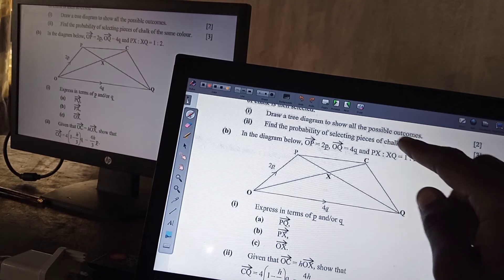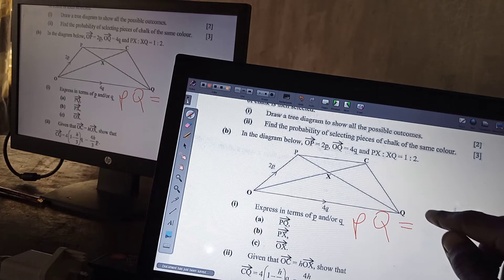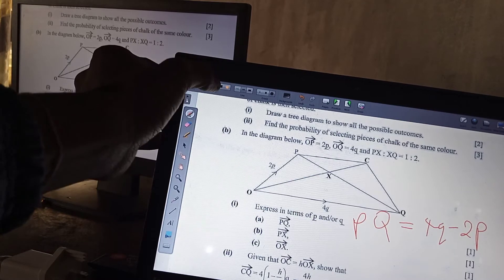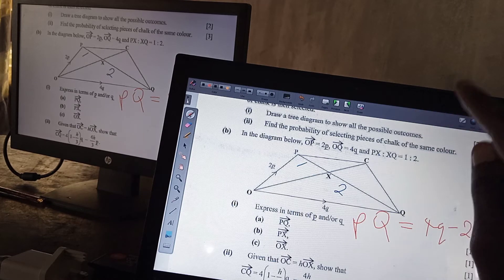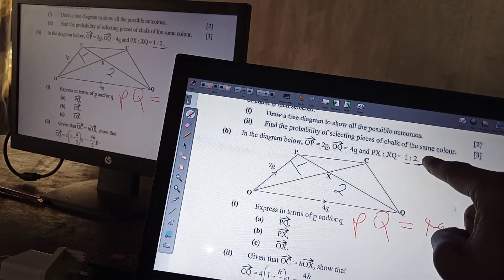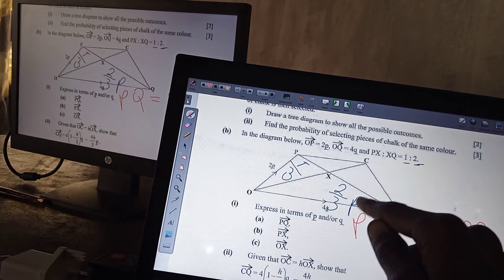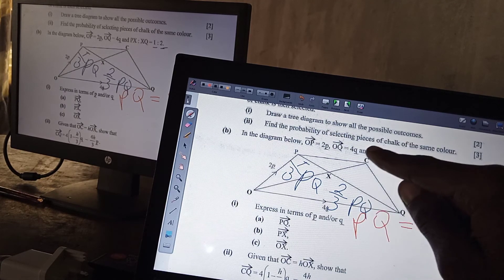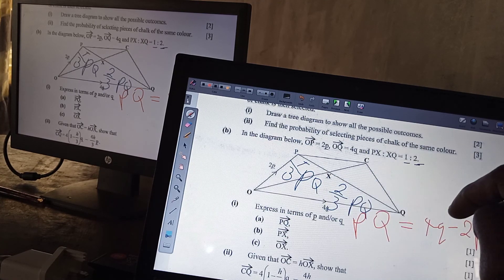GCSE home edition